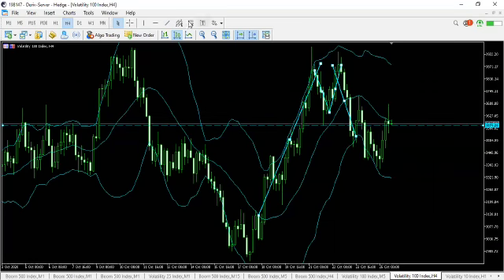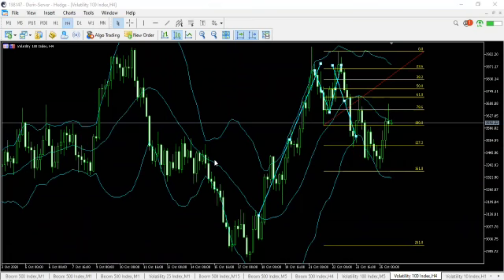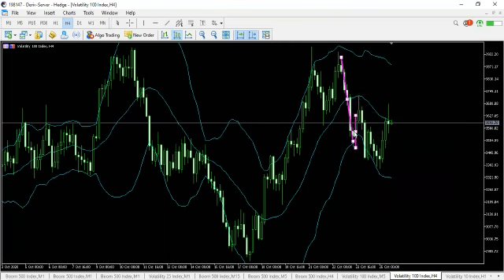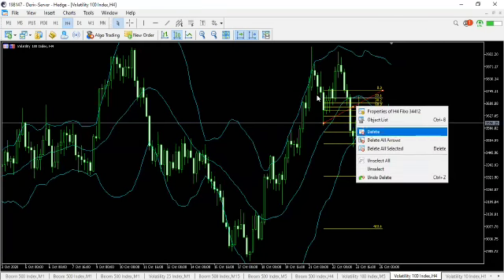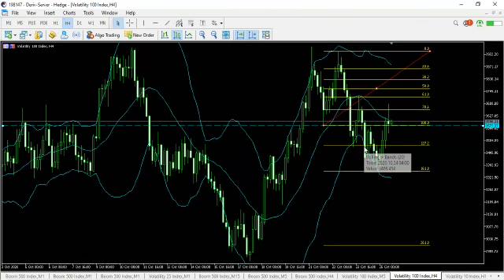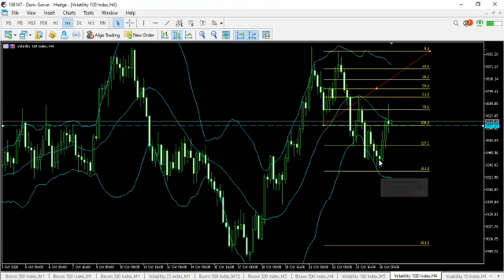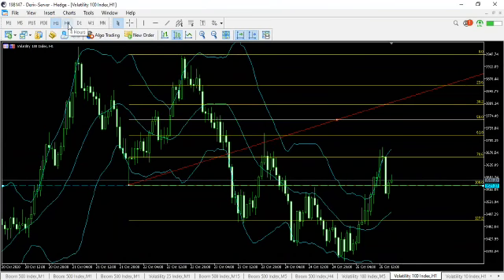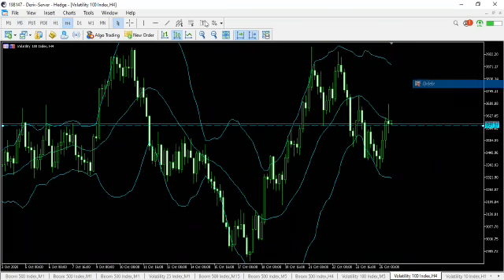Fibonacci Demonstration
The Fibonacci retracement tool is an extremely powerful weapon in your FOREX trading arsenal.
This short video teaches you how to use it on your computer.